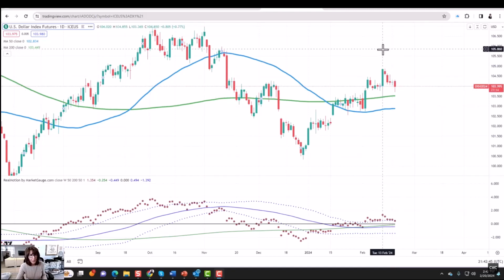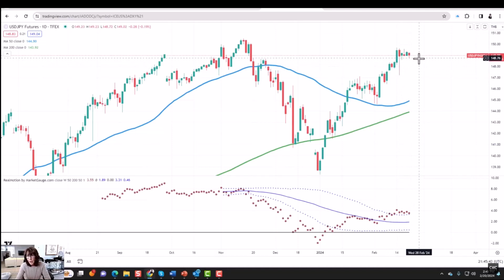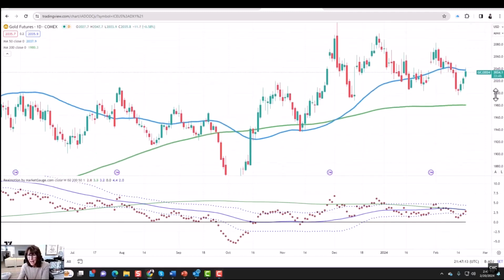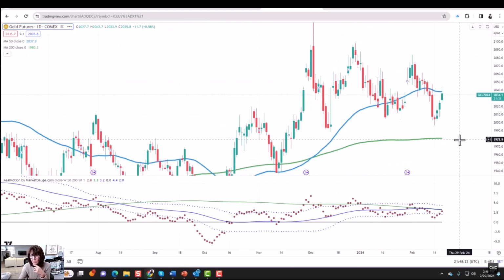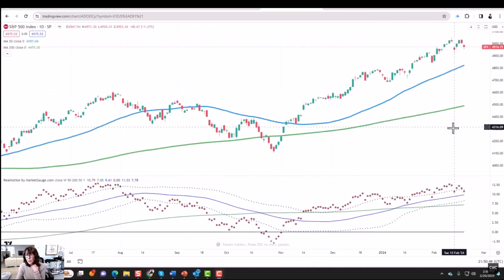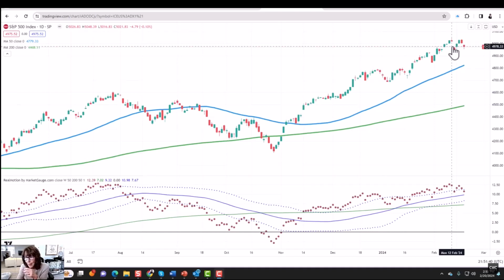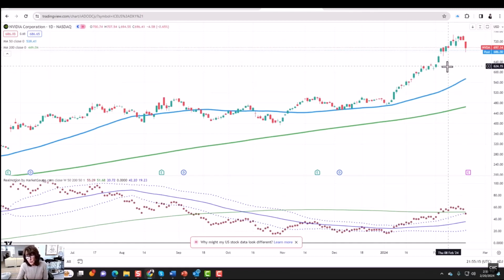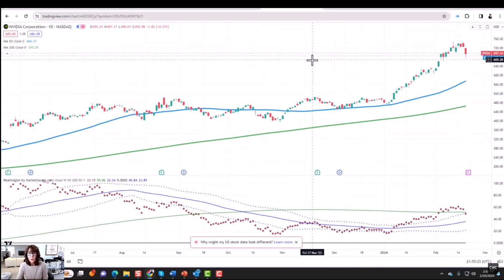Technical Set-Up: Gold, Silver and Ndvidia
Mish offers her short- term forecast for a selection of popular instruments, outlying their possible directions of travel.